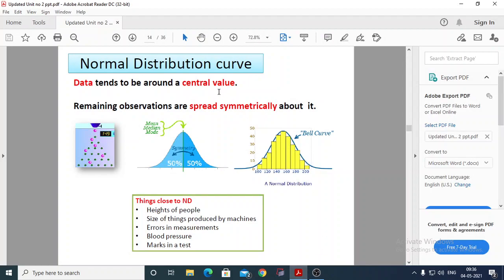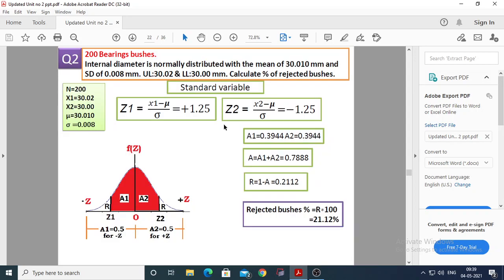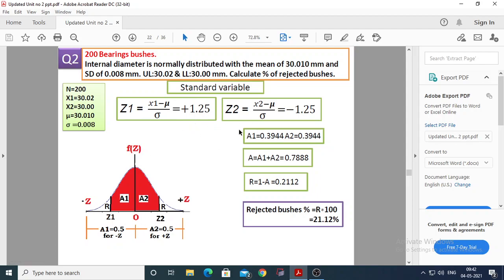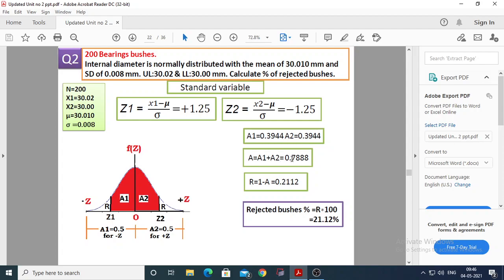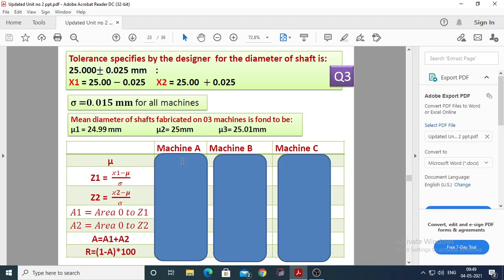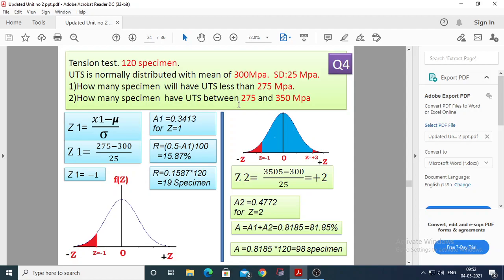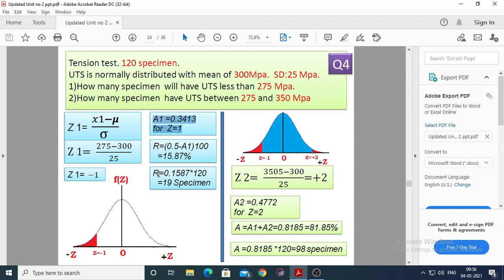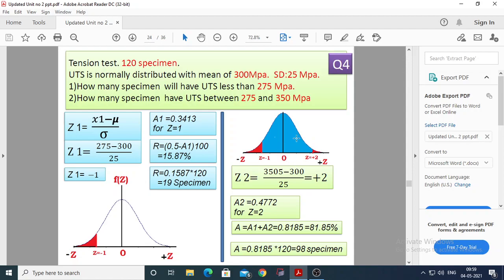Statistical Consideration in design 3